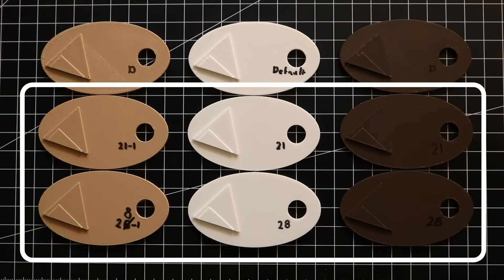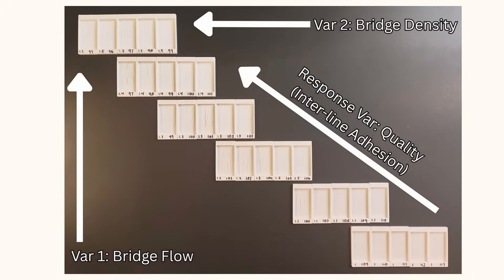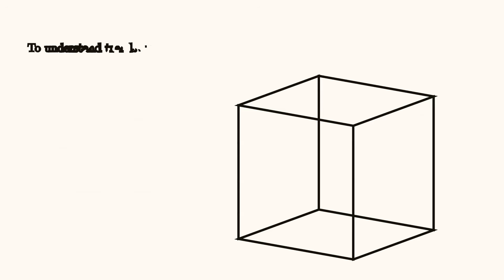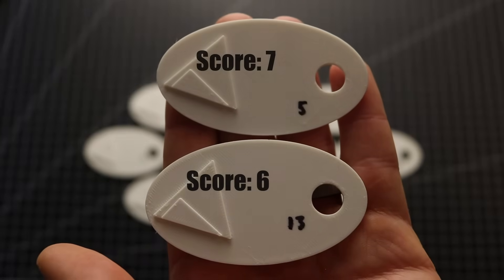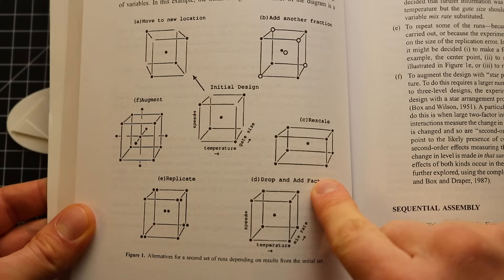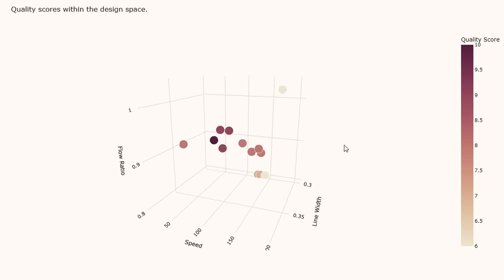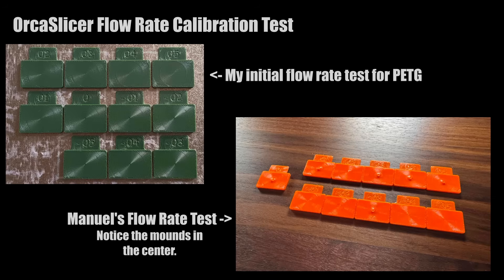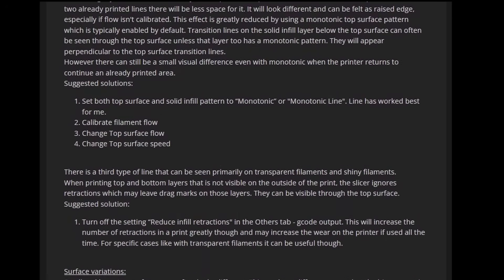Get rid of top surface layer lines in your 3D prints (no ironing)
Using statistical techniques developed for scientific applications to improve FDM Surfaces. This is my first foray into Design of Experiment territory, but successful. I'll be developing my skills and using these techniques more in the future.